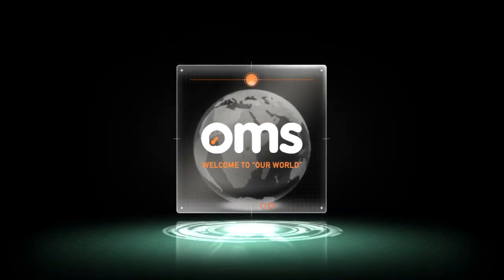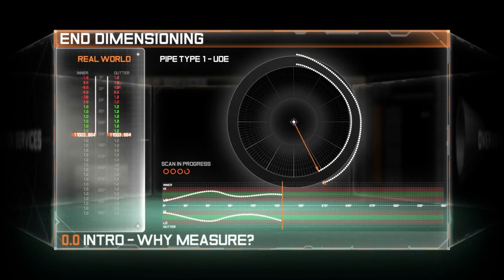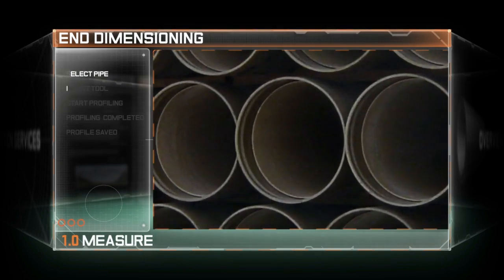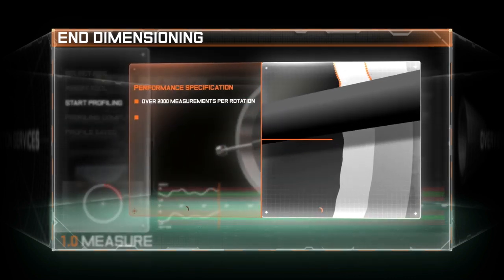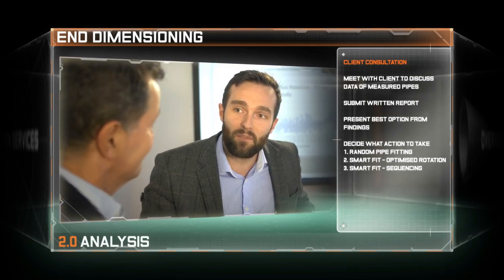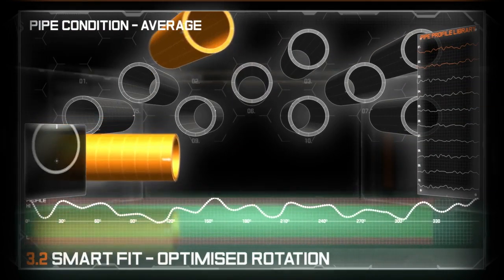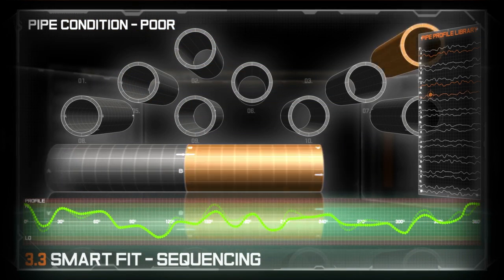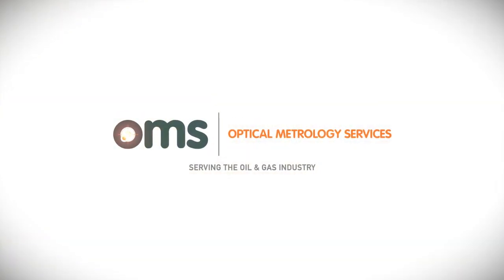OMS Pipe End Dimensioning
OMS offers professional, accurate and rapid measurement of pipe end dimensions. OMS provides general pipeline measurement and QC, and advanced services such as software analysis tailored specifically to match the client’s requirements, including pipeline fit-up solutions; pipe end-to-end matching (without counterboring); counterbore planning services; and the management of AUT (Automatic Ultrasonic Testing) Calibration Block selection and use. Services include the end dimensioning of fatigue-critical SCR and flowline pipes, which are destined for use in deepsea subsea oil and gas applications, as well as land pipe and flowline welding applications.